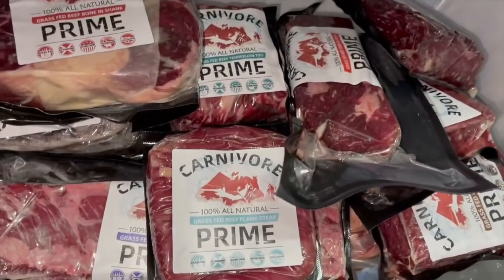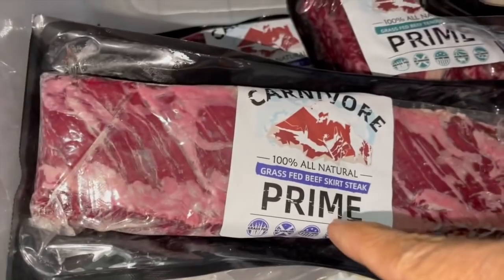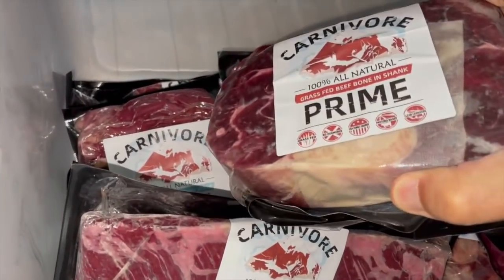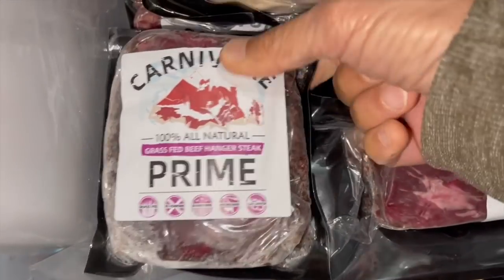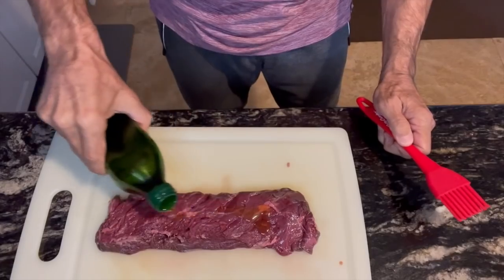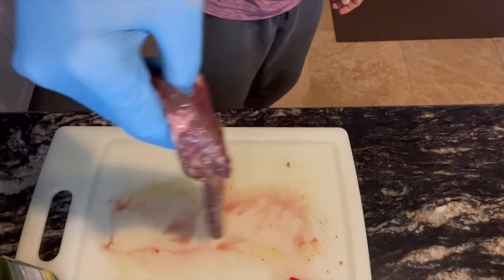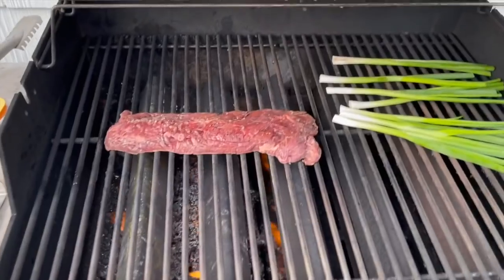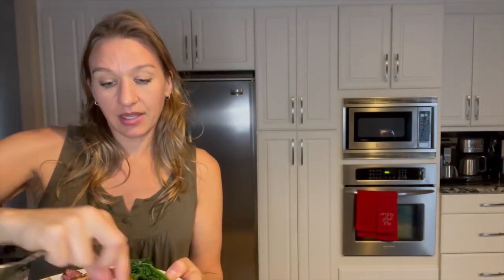Taste Test- Grass Finished Hanger Steak from Carnivore Crisp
Grabber 2 Pack we use